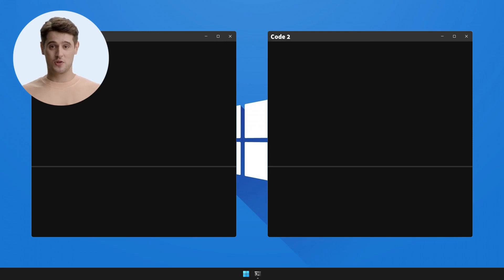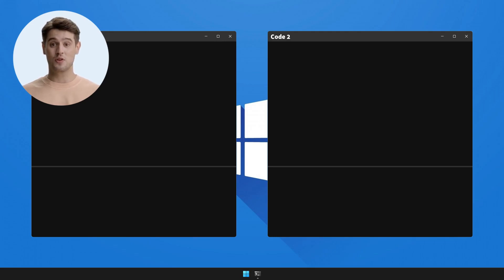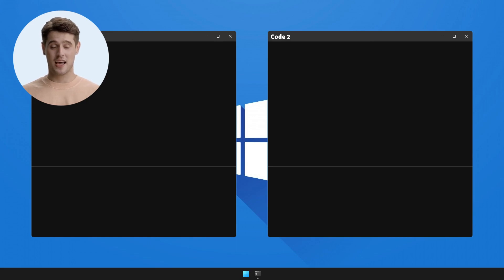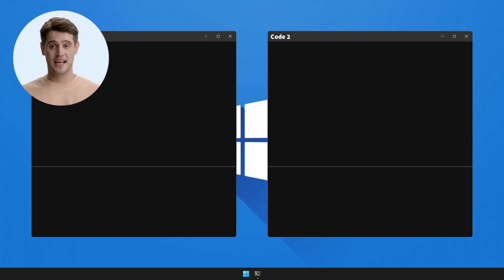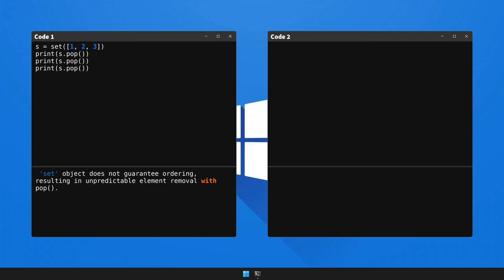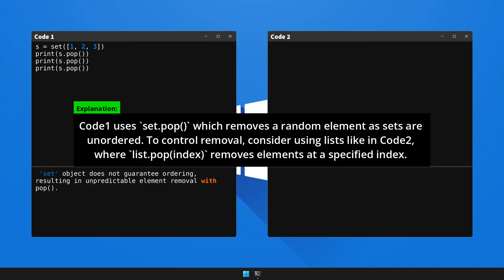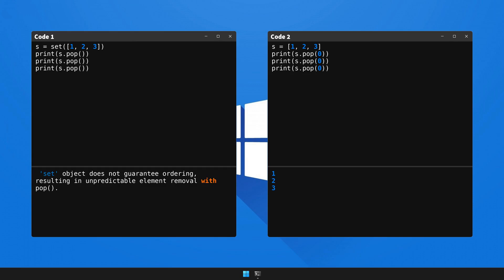How to fix 'set' object does not guarantee ordering, resulting in unpredicta... in Python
We're excited to share with you our newest video, "How to solve  'set' object does not guarantee ordering, resulting in unpredictable element removal with pop(). in Python". 🎥 This series is meticulously designed to arm you with knowledge 🧠 and skills 🛠️ to overcome frequent coding challenges.

Today, we will decipher 🔎 and resolve a common error faced by Python coders: the bit hard to solve  'set' object does not guarantee ordering, resulting in unpredictable element removal with pop().. Here is a snapshot of the code of the video:

Troubling Scenario: ❗️

s = set([1, 2, 3])
print(s.pop())
print(s.pop())
print(s.pop())

Unwanted Result: 🚫
 'set' object does not guarantee ordering, resulting in unpredictable element removal with pop().

Effective Resolution: ✔️

print(s.pop(0))
print(s.pop(0))
print(s.pop(0))

Desired Output: 🏁
1
2
3

In this detailed walkthrough, we will illuminate 💡 the underlying cause of this error, and offer a comprehensive explanation: Code1 uses `set.pop()` which removes a random element as sets are unordered. To control removal, consider using lists like in Code2, where `list.pop(index)` removes elements at a specified index. 🎯